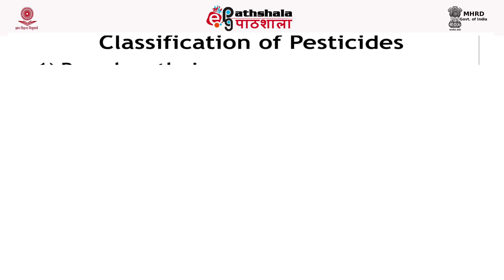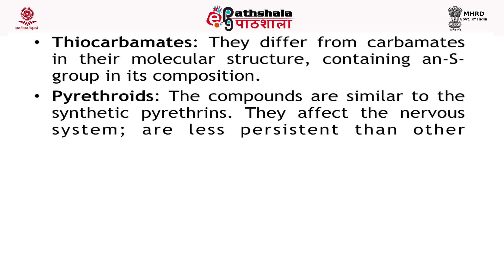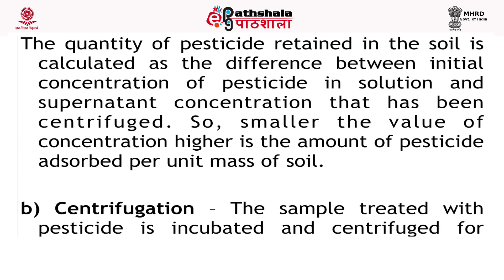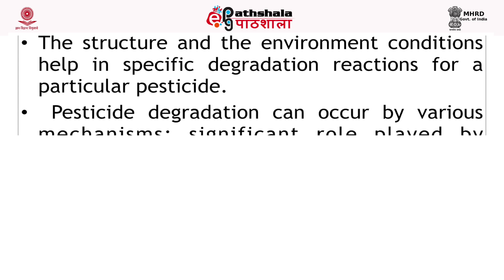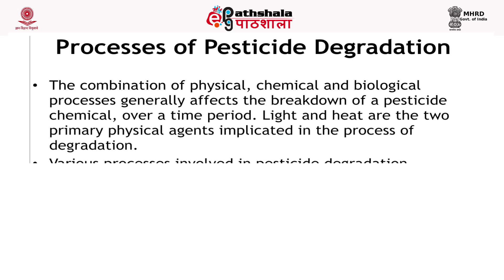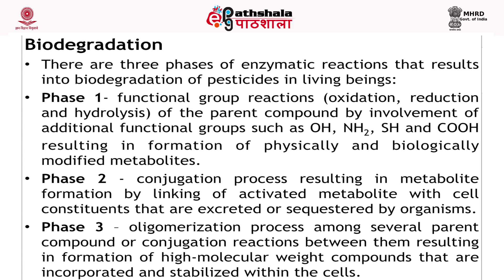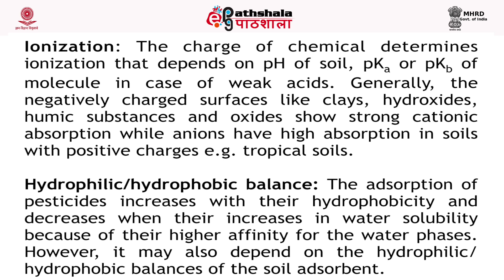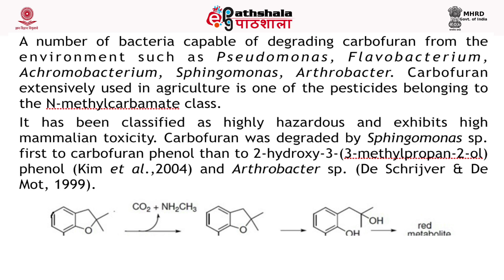Degradation of Pesticides